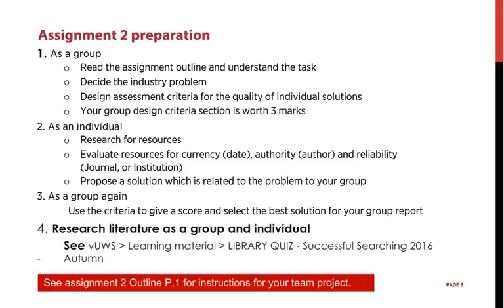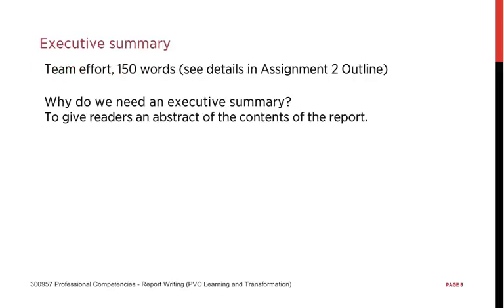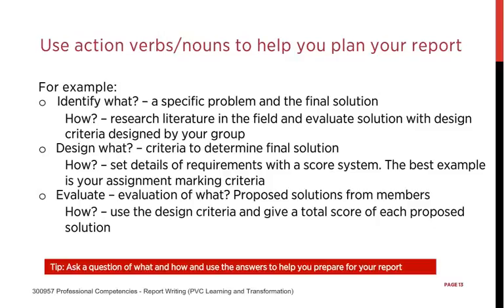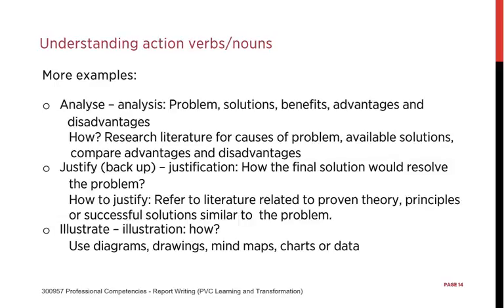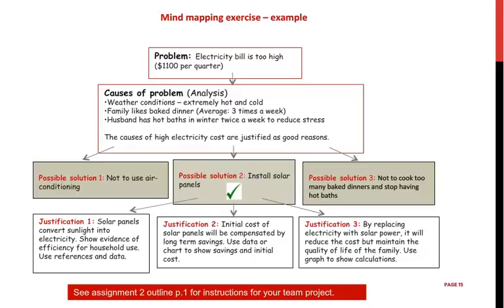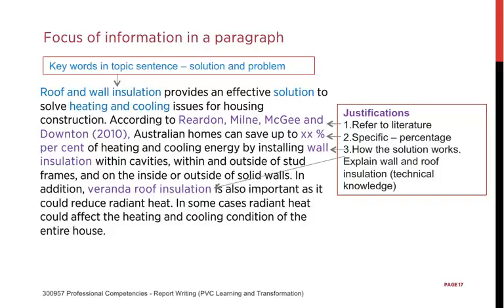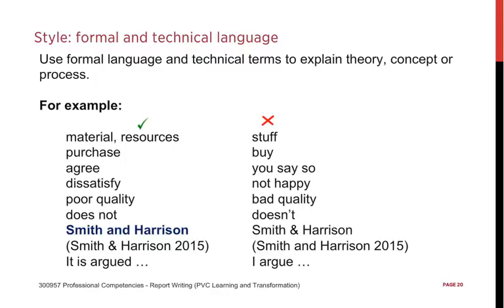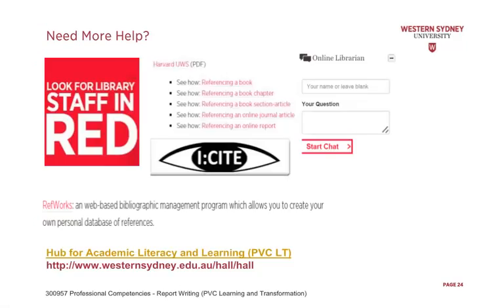Engineering report writing lecture video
This presentation aims to help first year University Engineering students with their report writing. You may want to pause the video from time to time to go through the power point slides and make notes.